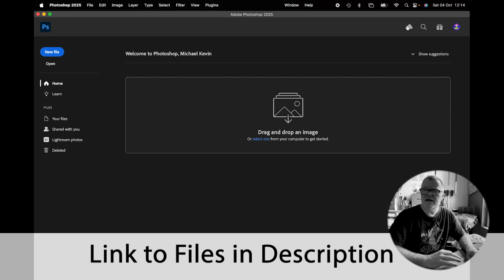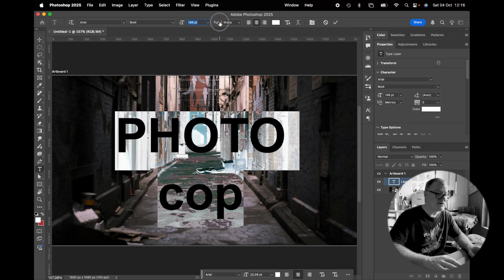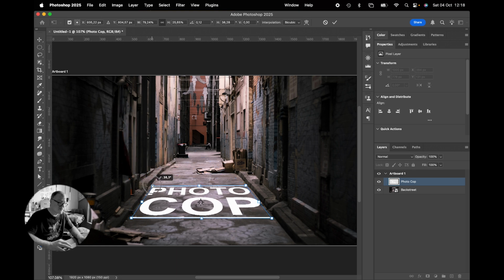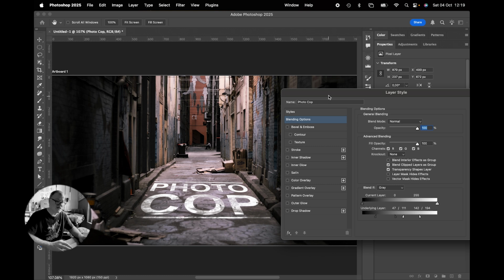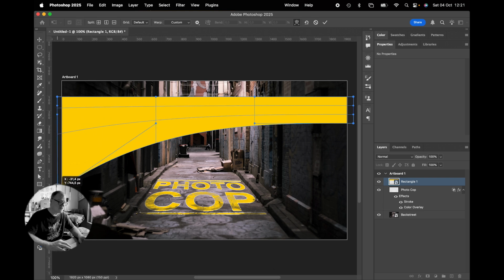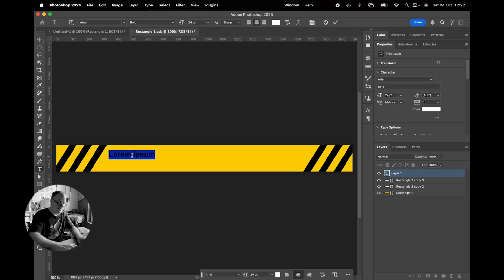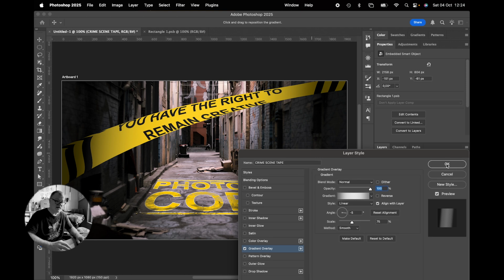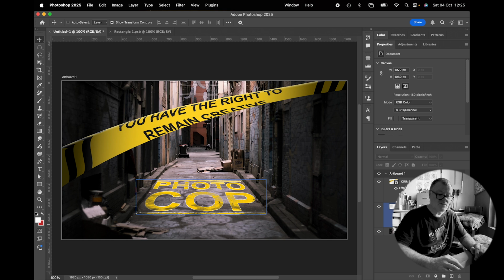Layer Styles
Demo of use of Layer Styles in Photoshop.